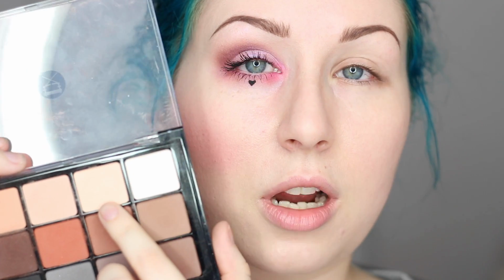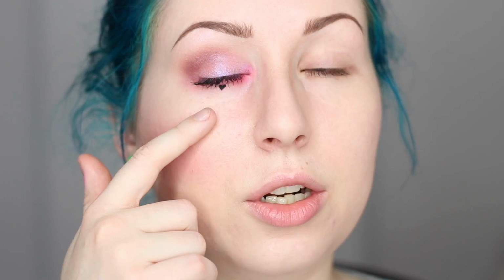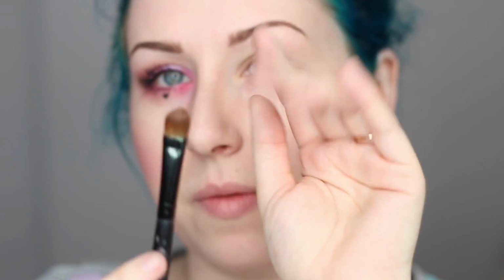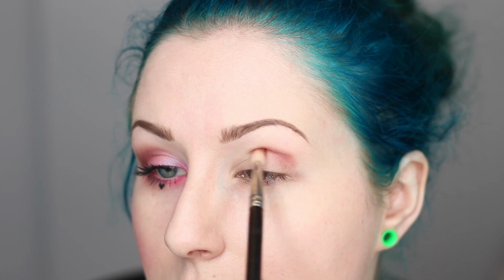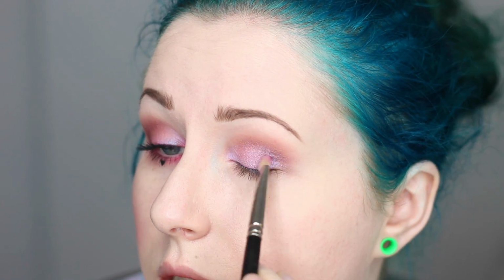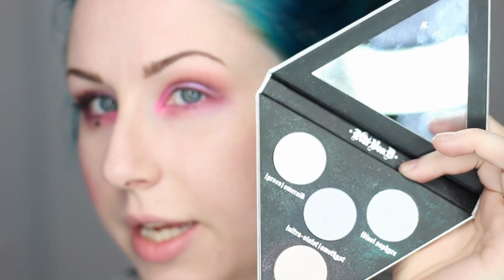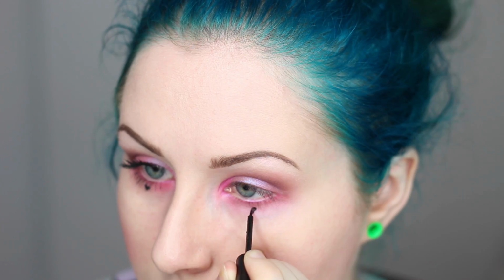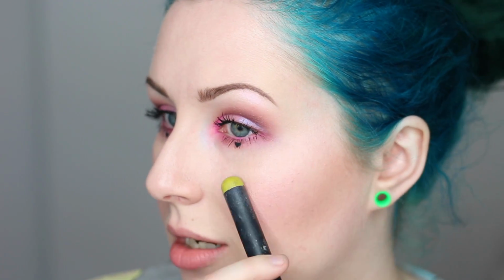VALENTINES WEEK: GALENTINES BRUNCH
OVARIES OVER BROVERIES. WAFFLES ARE BAE. A VALENTINES WEEK LOOK INSPRIED BY GALENTINES A CELEBRATION OF WOMEN EATING WAFFLES WITH OTHER WOMEN. CELEBRATING WOMEN. FUCK YEAH WOMEN.

I USED THIS STUFF:

Viseart Neutral Matte and Dark Matte palettes
MAC Pink Pearl pigment
Sugarpill Love Buzz pigment
Black liquid liner
Kat Von D Holographic Palette in Opal